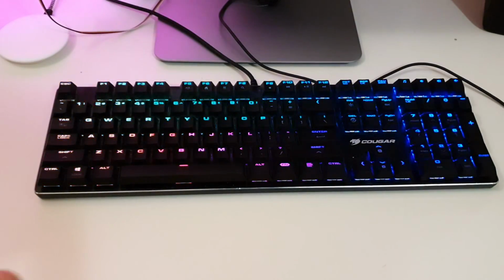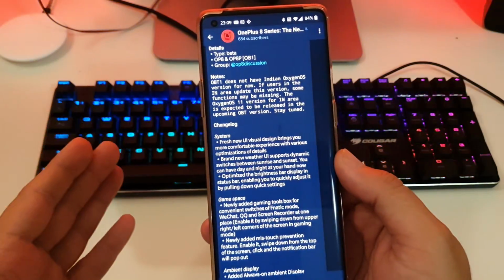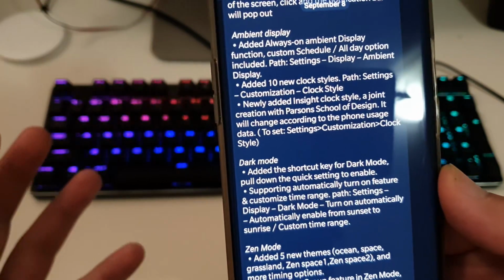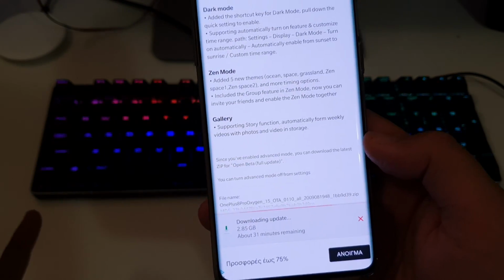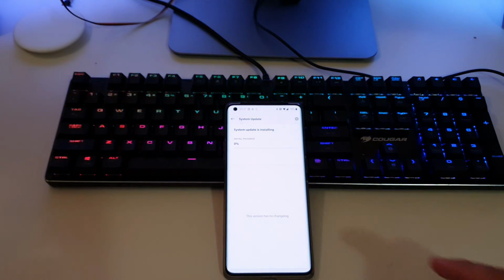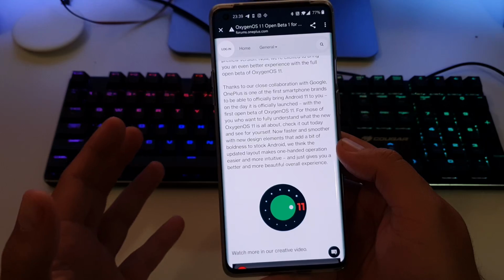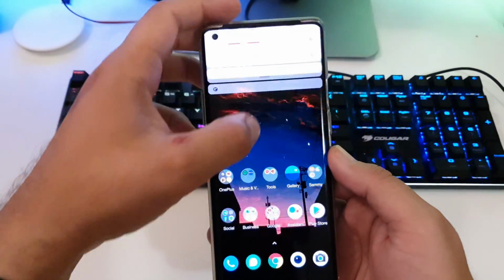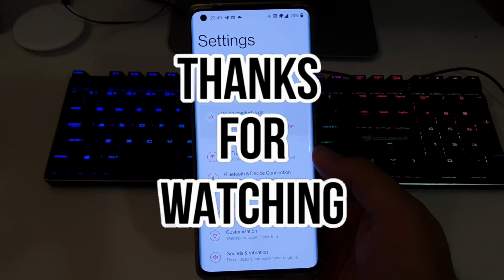Oxygen OS Open Beta 1 for the OnePlus 8 and 8 Pro is here!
The first Open Beta 1 for the OnePlus 8 and the OnePlus 8 Pro is finally here! Based on Android 11 the Oxygen OS 11 is a redesigned version of Oxygen OS 10 with many updates and new features.

In this video you will learn how to update your OnePlus 8 or OnePlus 8 Pro phone from the latest global stable Oxygen OS 10 based on Android 10 to the first Oxygen OS Open Beta 1 Oxygen 11 based on Android 11.

Video Quick Guide:
00:00 Intro
1:14 Oxygen OS 11 Open Beta 1 Changelog
4:09 How to Use Oxygen Updater to get it
5:45 How to install Open Beta 1 on your OnePlus 8/8 Pro
9:14 Oxygen OS 11 Open Beta 1 first boot and hands on

Details
 • Type: beta
 • OP8 & OP8P [OB1]

Notes:

OBT1 does not have Indian OxygenOS version for now. If users in the IN area update this version, some functions may be missing. The OxygenOS 11 version for IN area is expected to be released in the upcoming OBT version.

Changelog

System
 • Fresh new UI visual design brings you more comfortable experience with various optimizations of details
 • Brand new weather UI supports dynamic switches between sunrise and sunset. You can have day and night at your hand now
 • Optimized the brightness bar display in status bar, enabling you to quickly adjust it by pulling down quick settings

Game space
 • Newly added gaming tools box for convenient switches of Fnatic mode, WeChat, QQ and Screen Recorder at one place (Enable it by swiping down from upper right/left corners of the screen in gaming mode)
 • Newly added mis-touch prevention feature. Enable it, swipe down from the top of the screen, click and the notification bar will pop out

 Ambient display
 • Added Always-on ambient Display function, custom Schedule / All day option included. Path: Settings – Display – Ambient Display.
 • Added 10 new clock styles. Path: Settings – Customization – Clock Style
 • Newly added Insight clock style, a joint creation with Parsons School of Design. It will change according to the phone usage data. ( To set: Settings- Customization - Clock Style)

Dark mode
 • Added the shortcut key for Dark Mode, pull down the quick setting to enable.
 • Supporting automatically turn on feature & customize time range. path: Settings – Display – Dark Mode – Turn on automatically – Automatically enable from sunset to sunrise / Custom time range.

Zen Mode
 • Added 5 new themes (ocean, space, grassland, Zen space1,Zen space2), and more timing options.
 • Included the Group feature in Zen Mode, now you can invite your friends and enable the Zen Mode together

Gallery
 • Supporting Story function, automatically form weekly videos with photos and video in storage.